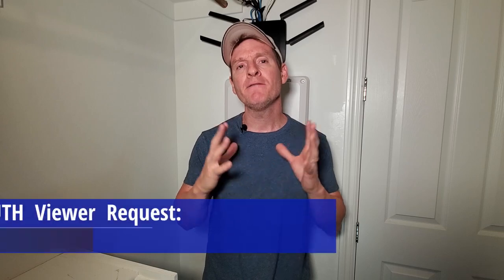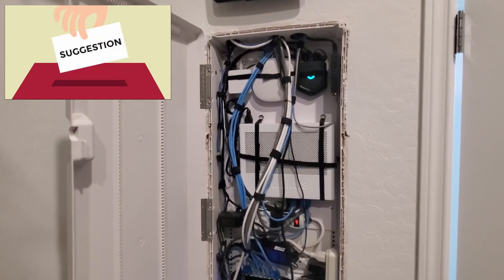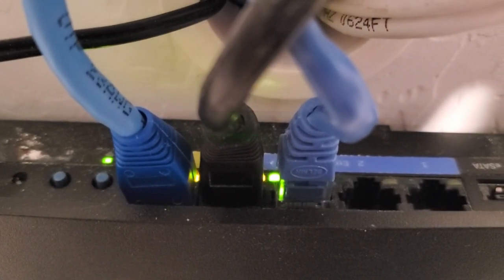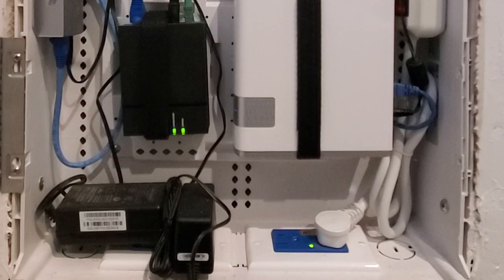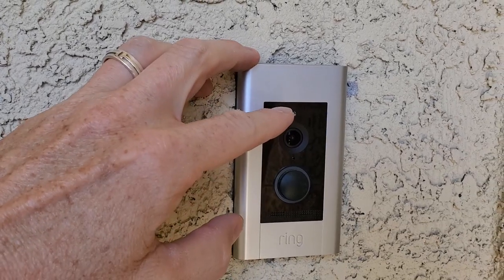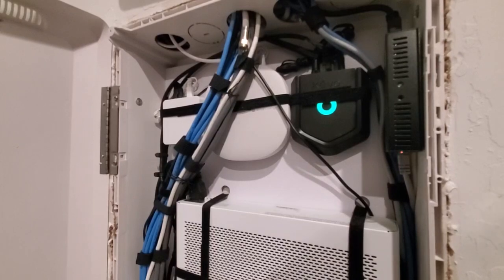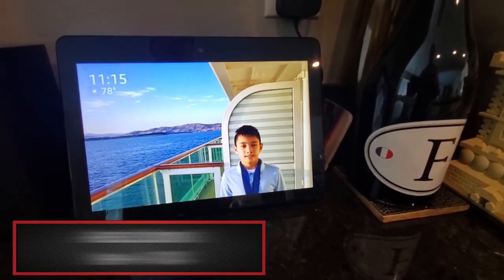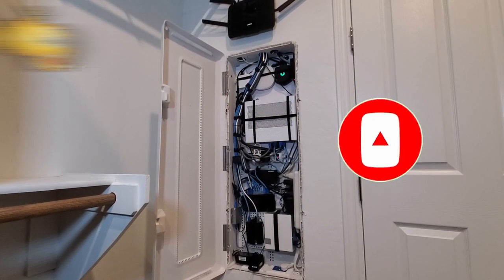Tour Of My Home Network - Ultimate Network 2021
Welcome back to The Ultimate Tech Hub. As requested by many of our viewers and subscribers we will show you our home network as of April 1st 2021. All devices shown in this video will have a link to where you can buy them. The product links are in the description below. If you have any questions about this video please leave them in the comments down below. Thanks again for watching the Ultimate Tech Hub Channel!

0:00:00 Introduction
0:01:24 Tour Of My Home Network 2021
0:01:33 Fiber Modem
0:02:40 Western Digital 2TB Cloud Storage (NAS)
0:03:00 Ring Elite PoE Injector
0:03:25 Power Outlets & Expansion
0:03:50 TP-Link 8 Port Switch
0:04:25 Ruckus ICX Switch PoE
0:05:02 Wireless AP - Ruckus R610
0:05:19 Reolink NVR recorder
0:05:30 Lutron Smart Bridge Pro
0:05:40 Smartthings Hub
0:05:50 KEVO plus Hub
0:06:10 HDMI Extender - HDMI over Ethernet
0:06:30 Outside Network Devices - Cameras, Thermostats, Alexa
0:07:15 Ultimate Home Networking Playlist